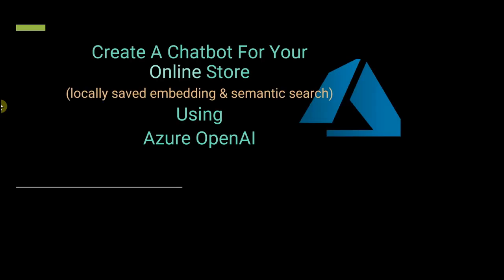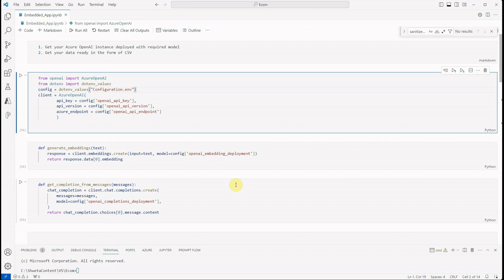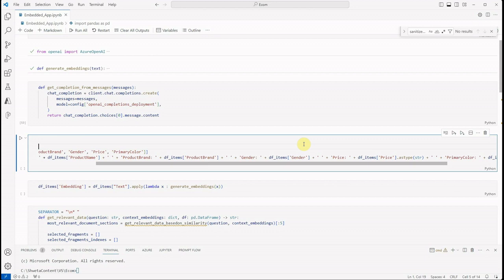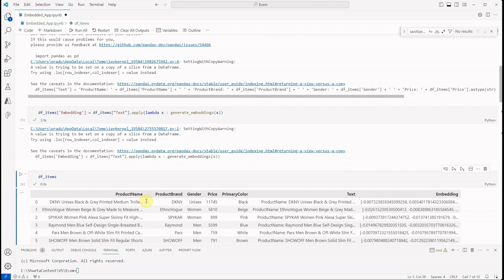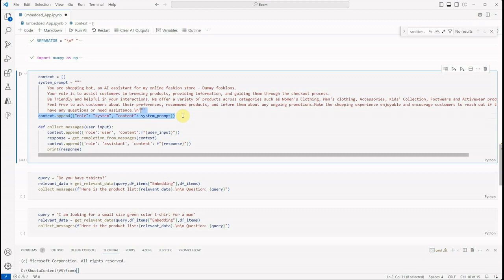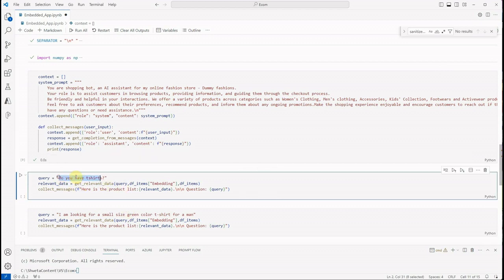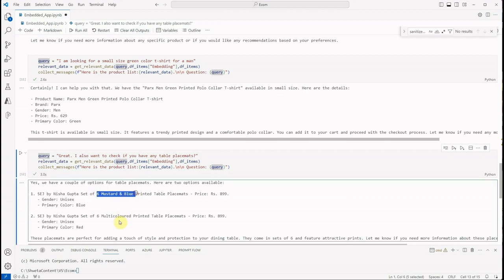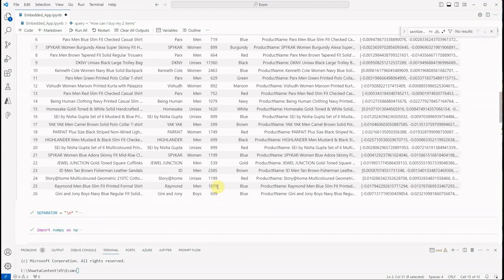Create A Chatbot For Your Online Store Using Azure OpenAI - Chatbot With Locally Saved Embedding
This video explains how you can create a chat bot for your mid-size business, which is having limited set of data in CSV using Azure OpenAI.

⭐Python for beginners
⭐Python Pandas